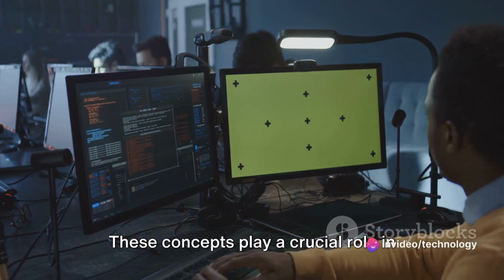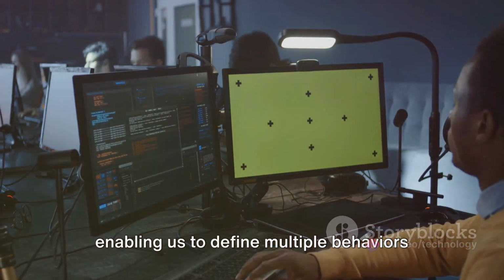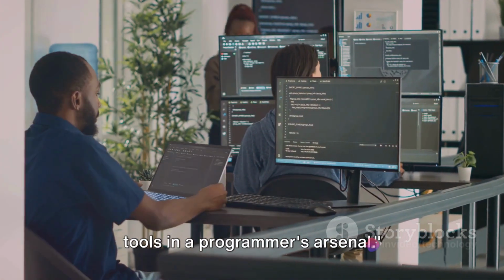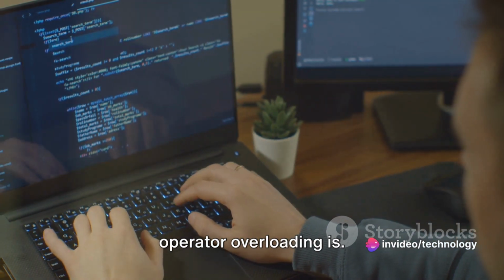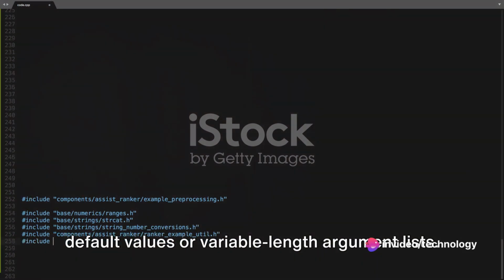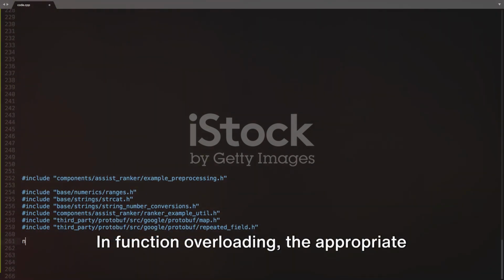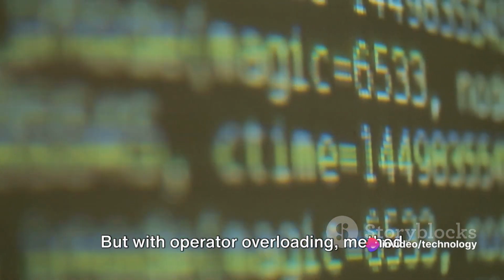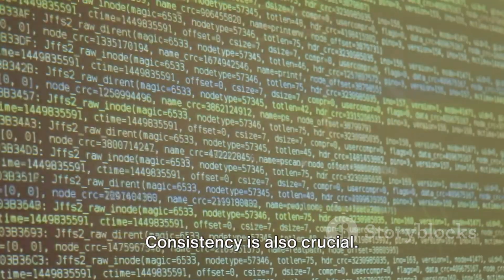DO Operators &Functions Get SUPERPOWERS in Programming?overloading compiletime polymorphism operator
Are operators and functions in programming more than just simple code blocks? Can they be superpowered to do amazing things? In this video, we'll explore the incredible capabilities of operators and functions, and how they can be used to write more efficient, readable, and powerful code. From basic arithmetic to advanced data manipulation, we'll dive into the world of programming superpowers and show you how to unlock them in your own code. Whether you're a beginner or an experienced programmer, this video will give you a fresh perspective on the fundamental building blocks of programming. So, get ready to level up your coding skills and discover the superpowers of operators and functions!

Join me as I dive into the world of programming to find out if operators and functions really get superpowers – I'm going to put them to the test!

Hook - 15s
Did you know that operators and functions can transform programming from a mundane task into a supercharged experience? Let's explore how!

Introduction - 15s
In this video, you will dive into the world of operators and functions, revealing their true potential and how they can elevate your coding skills.

Many programmers struggle with understanding the full capabilities of operators and functions, often missing out on their superpowers.

Exploration/Development - 1m
You will break down various types of operators and functions, illustrating their unique features and how they can simplify complex tasks in programming.

Highlight a specific example or scenario where the right operator or function drastically changed the outcome of a coding problem, showcasing their superpowers in action.

Conclusion/Summary - 15s
Recap the importance of leveraging operators and functions effectively, emphasizing how they can enhance coding efficiency and creativity.

Encourage viewers to share their own experiences with operators and functions in the comments, and suggest checking out your other videos for more programming tips.
Operator overloading and function overloading are two concepts in programming that involve defining multiple behaviors for operators or functions based on their context. These concepts enhance the flexibility and expressiveness of a programming language. Let's explore each concept:

Operator Overloading:
Definition:

Operator overloading allows the definition of multiple behaviors for an operator depending on the operands' types.
Purpose:

Provide a more intuitive and meaningful use of operators for user-defined types.
Extend the functionality of existing operators to work with user-defined classes.
Example (Python):

python
Copy code
class Point:
    def __init__(self, x, y):
        self.x = x
        self.y = y

    def __add__(self, other):
        # Overloading the '+' operator for Point objects
        return Point(self.x + other.x, self.y + other.y)

# Creating Point objects
point1 = Point(1, 2)
point2 = Point(3, 4)

# Using the overloaded '+' operator
result = point1 + point2
print(f"Result: ({result.x}, {result.y})")
Function Overloading:
Definition:

Function overloading involves defining multiple functions with the same name but different parameter types or a different number of parameters.
Purpose:

Allow a function to behave differently based on the types or number of its arguments.
Provide a convenient and flexible way to work with functions that can handle various scenarios.
Example (Python):

python
Copy code
class Calculator:
    def add(self, x, y):

    def add(self, x, y, z):
        return x + y + z

# Creating a Calculator object
calculator = Calculator()

# Using overloaded 'add' methods
result1 = calculator.add(1, 2)
result2 = calculator.add(1, 2, 3)

print(f"Result 1: {result1}")
print(f"Result 2: {result2}")
Note:

Some programming languages, like Python, do not support traditional function overloading (where you define multiple functions with the same name in the same scope). However, they may support a form of function overloading through default values or variable-length argument lists.
In languages like C++ and Java, function overloading is supported, and you can define multiple functions with the same name but different parameter lists.

Key Considerations:

Operator and function overloading should be used judiciously to enhance clarity and readability.
Overloaded operators or functions should maintain a consistent and logical behavior to avoid confusion.
Both operator overloading and function overloading contribute to making code more expressive and adaptable to different scenarios. They are powerful features of object-oriented programming that allow developers to design more intuitive and flexible APIs.